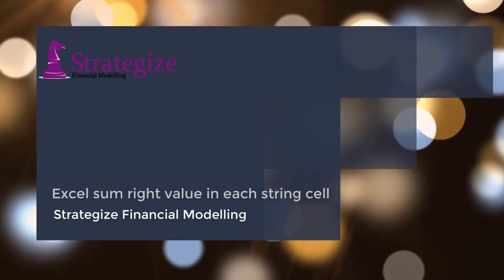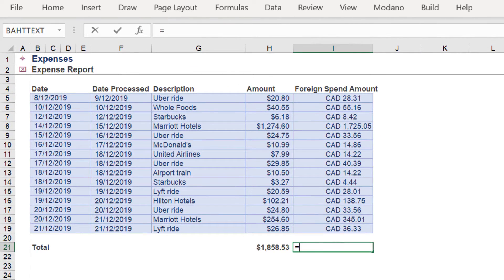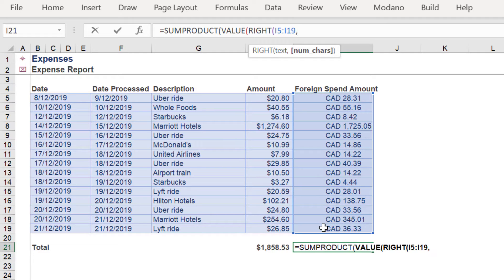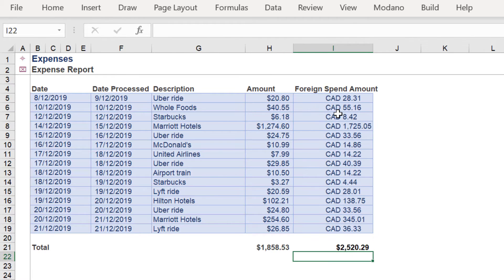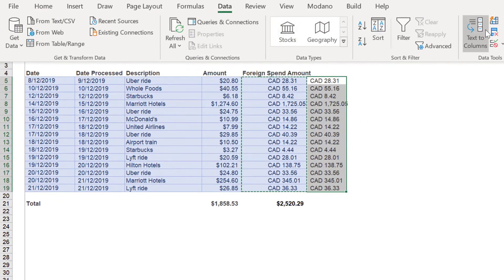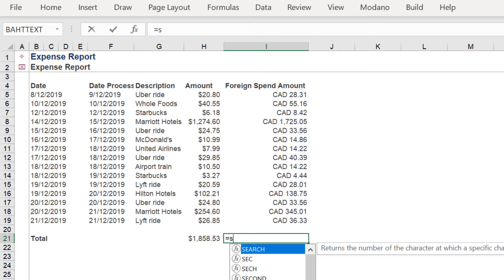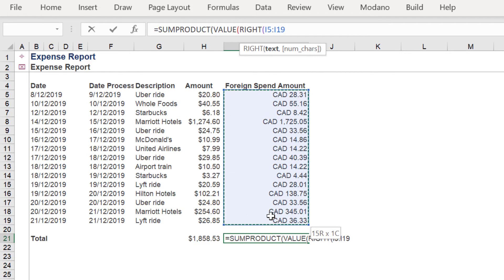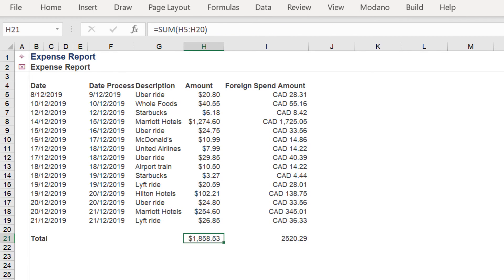Excel sum right value in each string cell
Welcome, we will look into one approach to sum the value in each string cell in a specified range.

As we can see, we can sum the range in column H, but we are not able to do this with the adjacent cells in column I. This is because these cells have the "CAD " affixed before each value.

Let's get started by first using the SUMPRODUCT function.